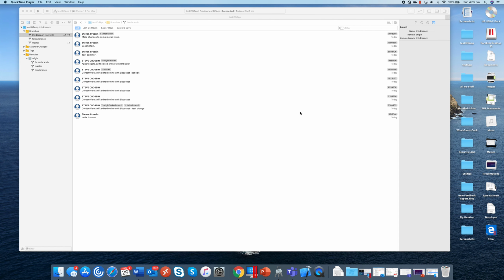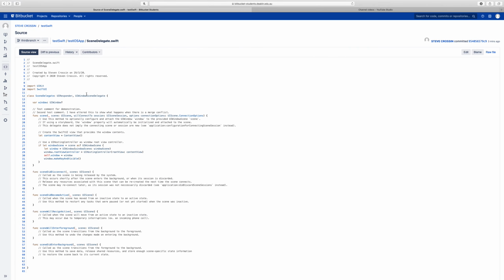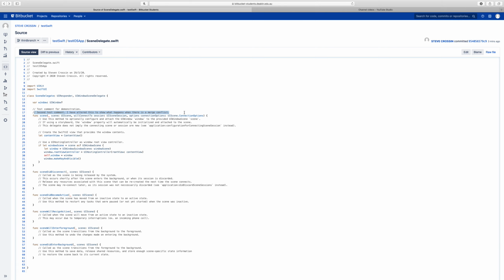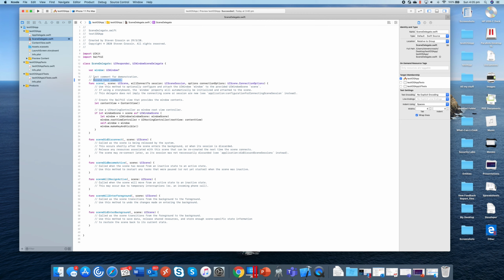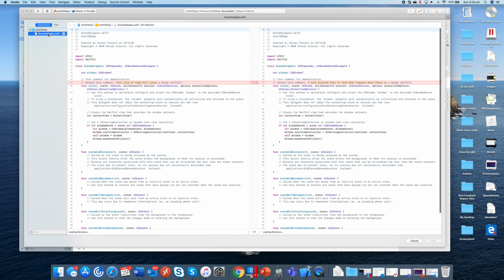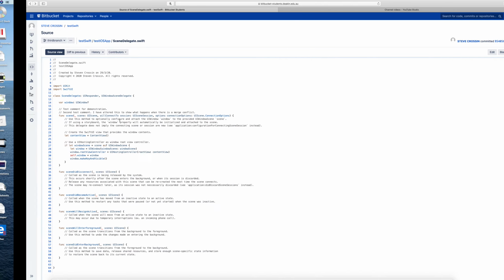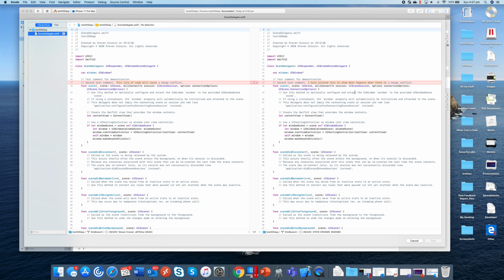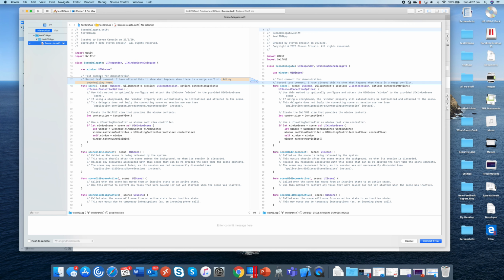Tutorial - Xcode -Managing and resolving code conflicts